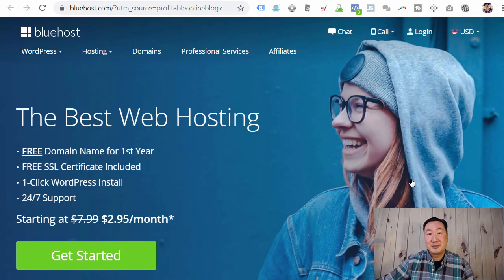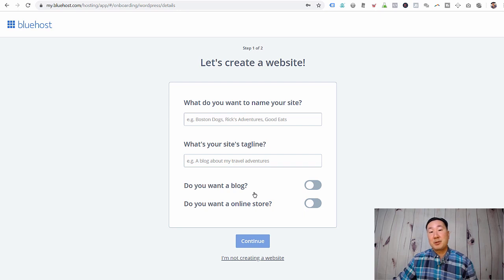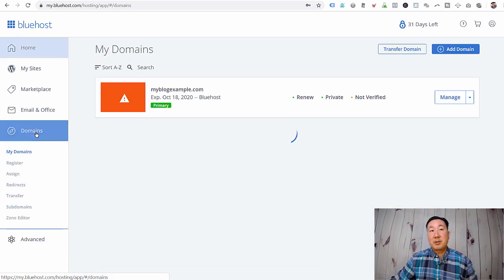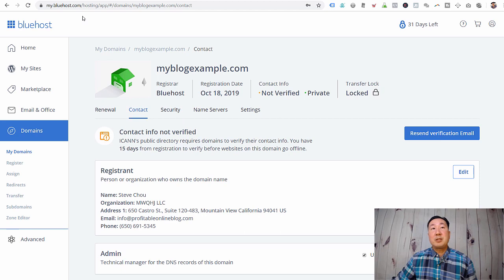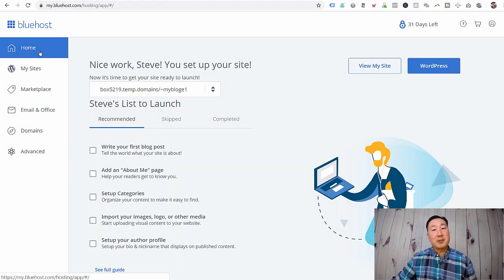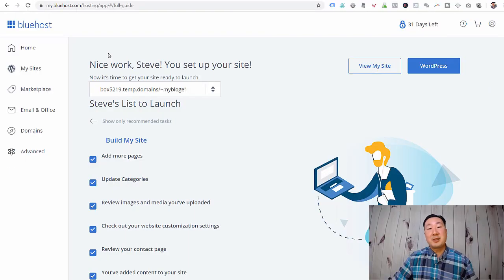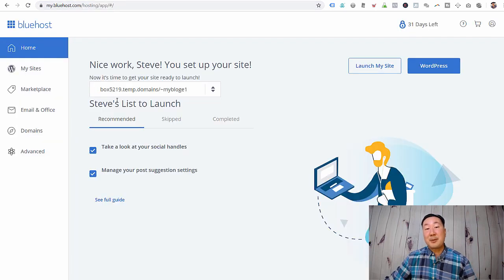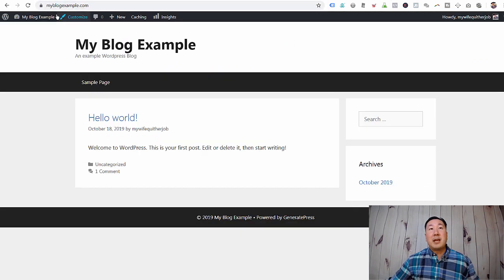How To Start A Wordpress Blog For Less Than $3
In this lesson, you'll learn how to install a Wordpress blog from complete scratch for less than $3